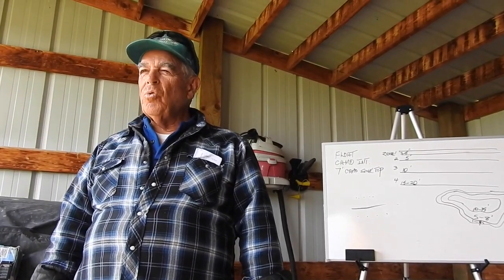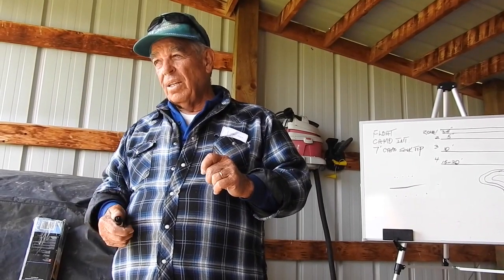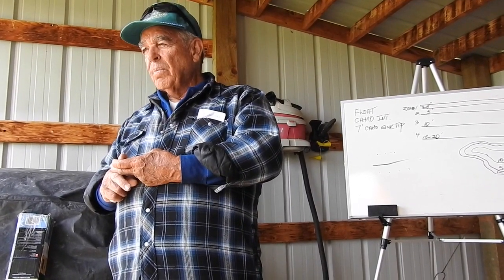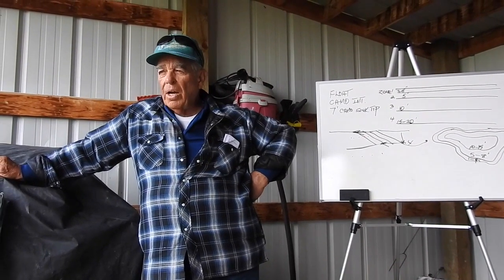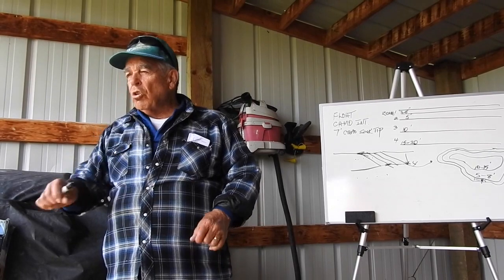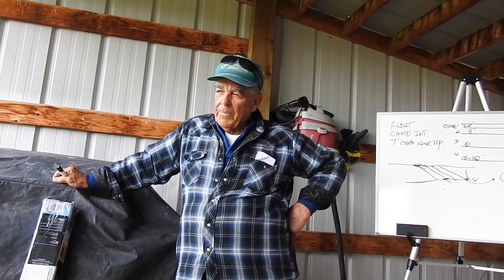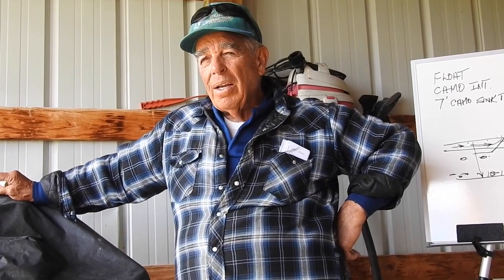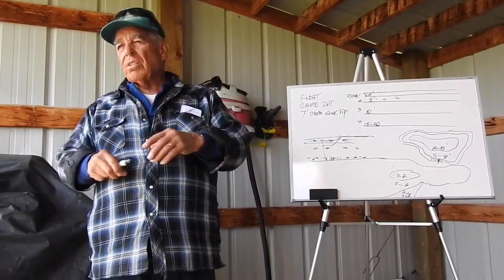Denny Rickards Talks Stillwaters Part 3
Stillwater expert Denny Rickards discusses fly lines, fly presentation using different lines, and how to approach feeding trout on a lake, especially during windy conditions.